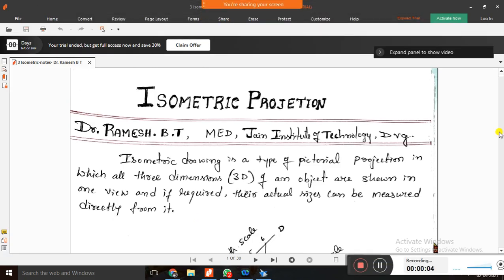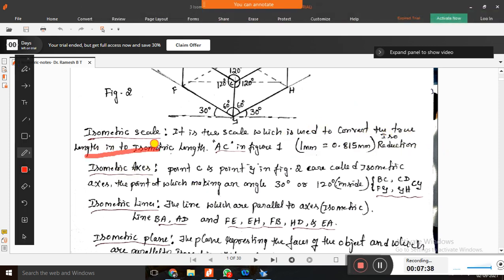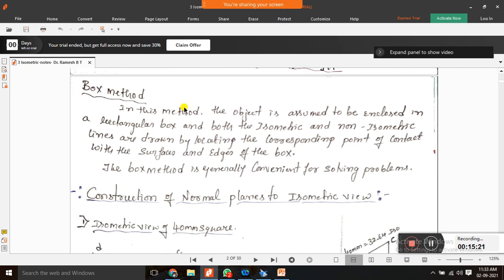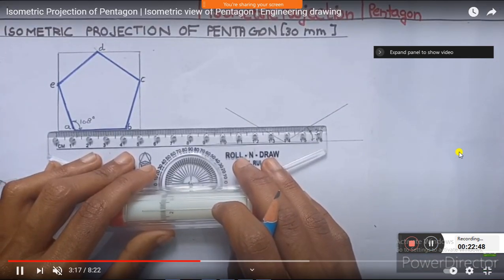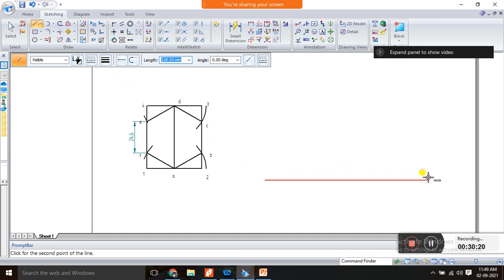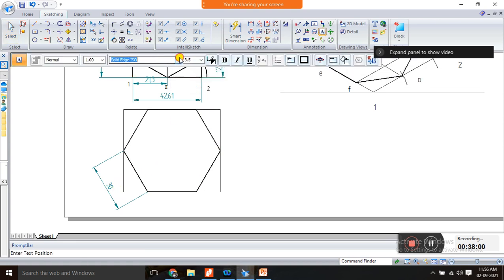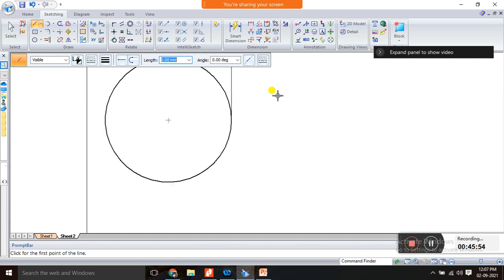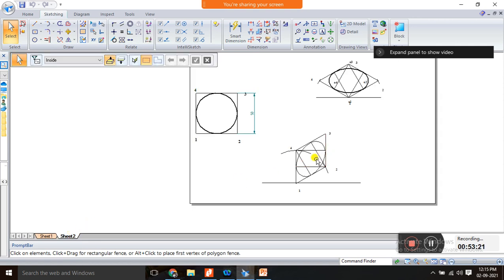Introduction & Simple objects Construction# Isometric Projection# VTU # 1st Year# EGDL